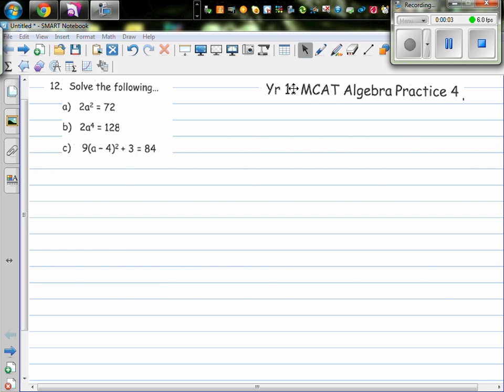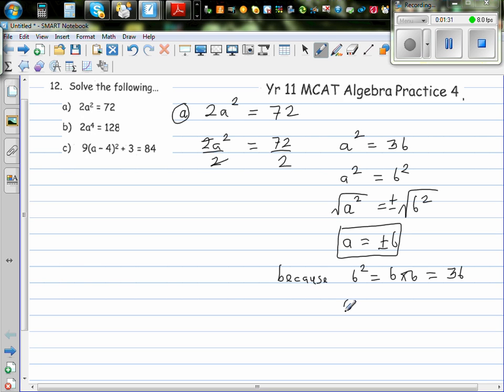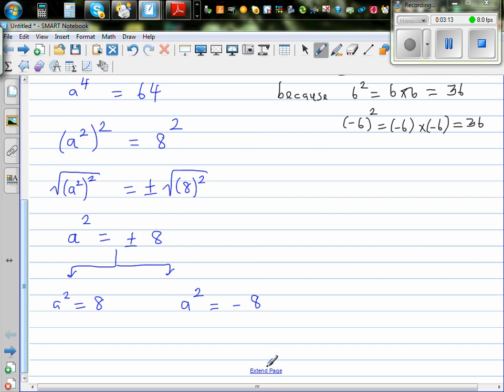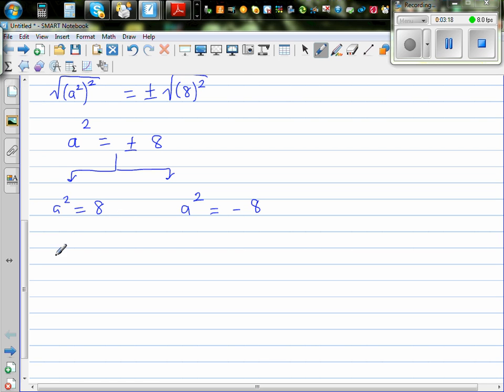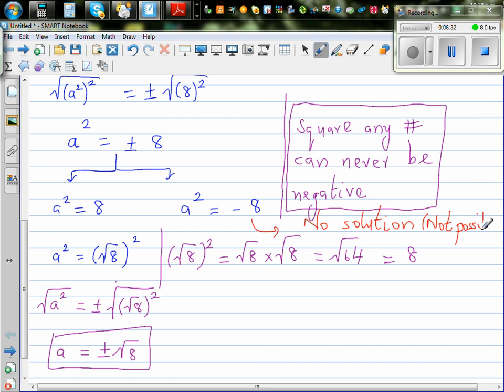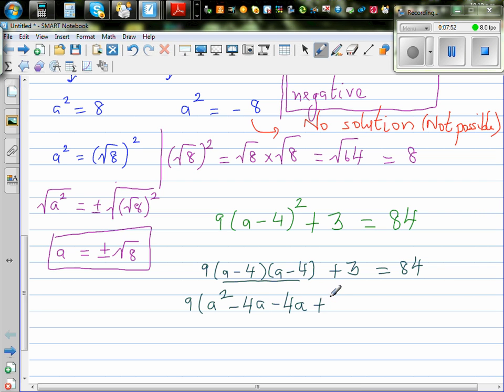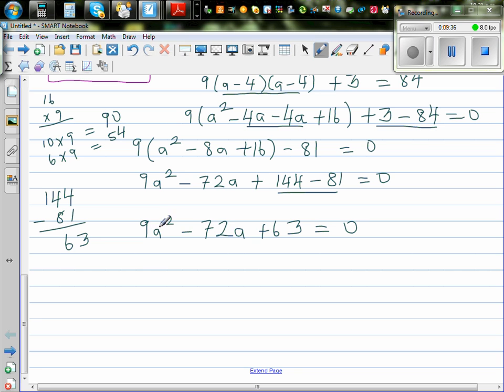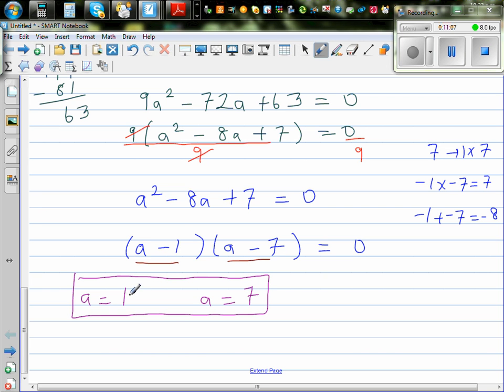Solving exponential and quadratic equations 2a^2= 72; 2a^4 = 128 and 9(a-4)^2+3 = 84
In this video I have shown how to solve exponential and quadratic equation like
2a^2= 72; 2a^4 = 128 and 9(a-4)^2+3 = 84